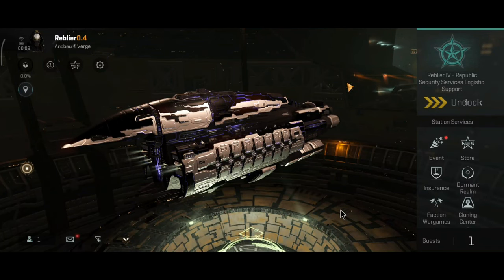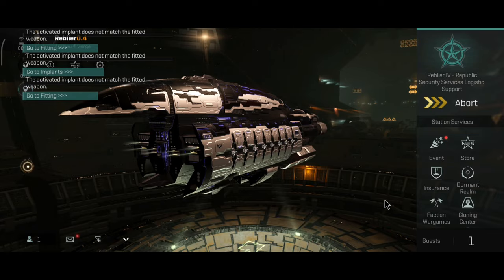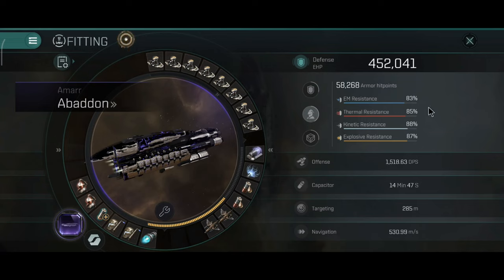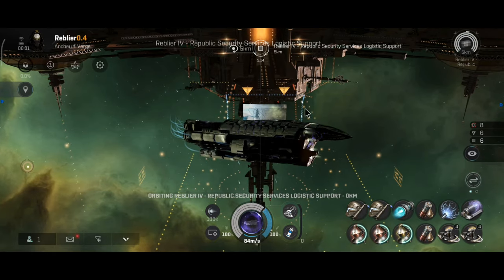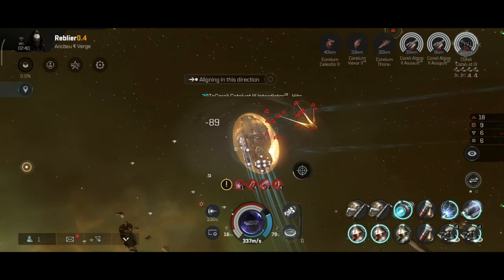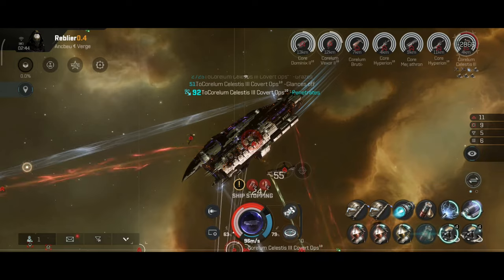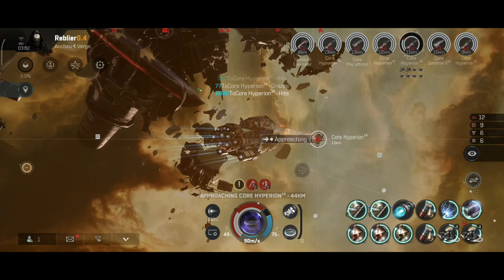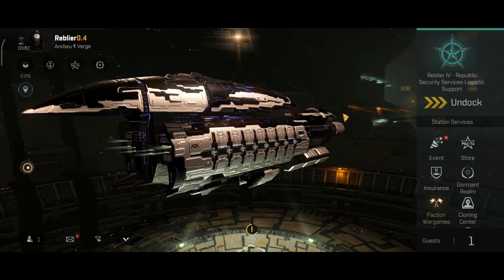EVE Echoes - Abaddon - PvP/PvE Builds/Fittings - Super Armor Tank CHONK - 1.9Million EHP - Implants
1. Official EVE Sandbox Mobile Game
2. A Space Opera that Unfolds Across 8000+ Star Systems
3. Create Your Own Sci-Fi Legacy With 100+ Unique Ships
4. Join the Galactic War - Empires, Corporations, Conflict
5. Explore the Universe -Scan, Discover, T trade and Prosper